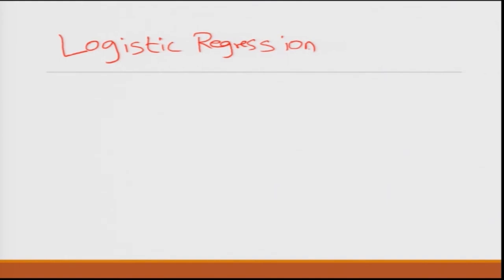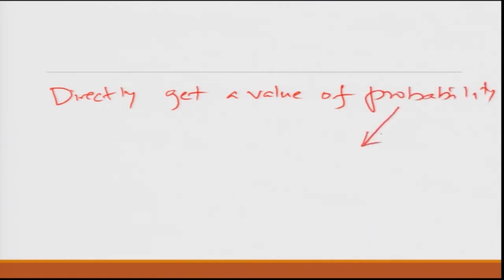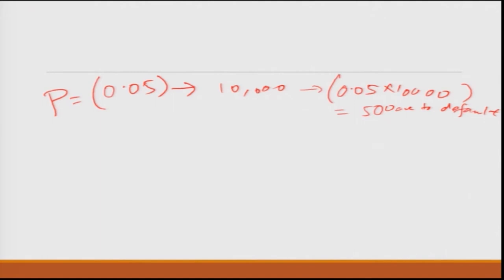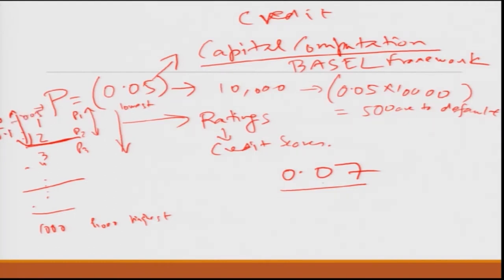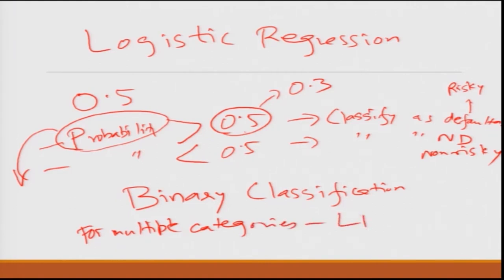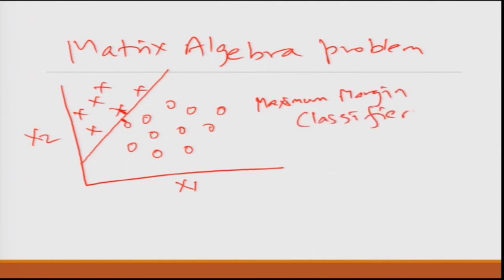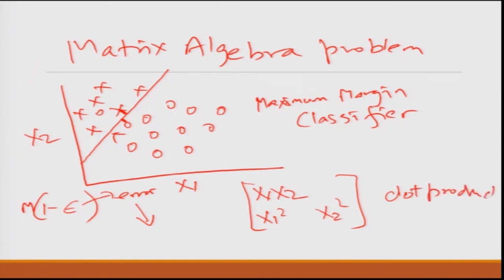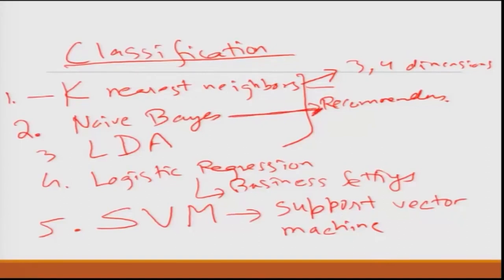Lecture 28: Machine Learning Part 5